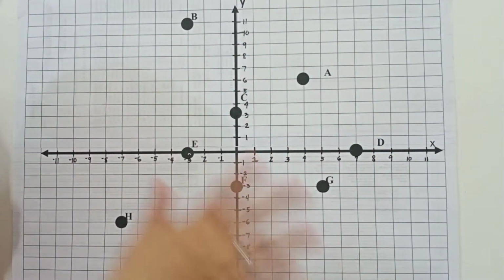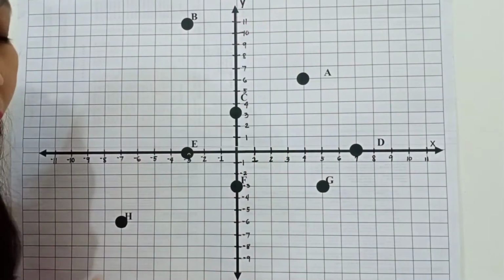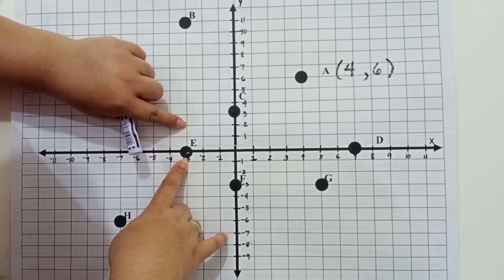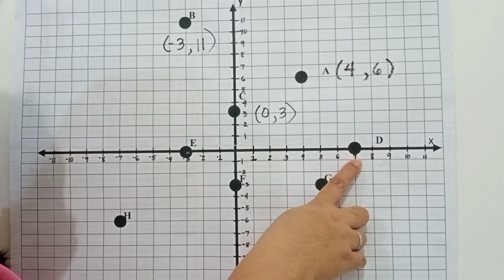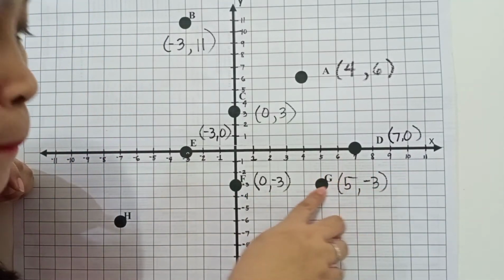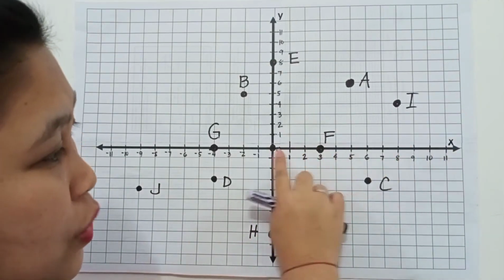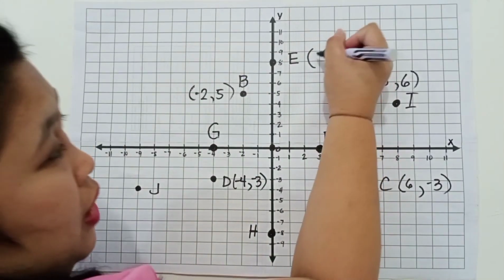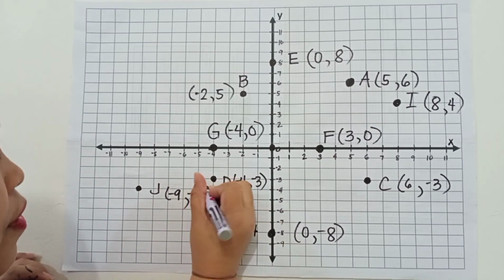Cartesian Coordinate System(Naming Points)_MATH 7